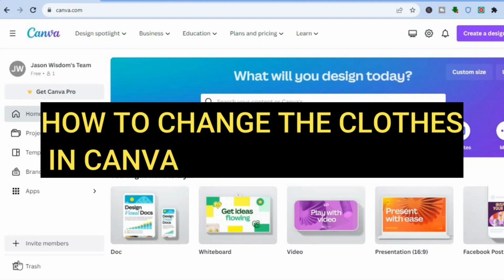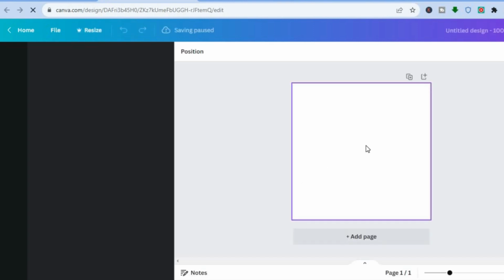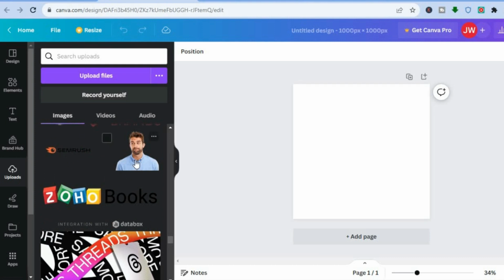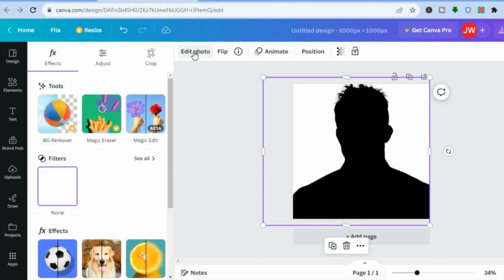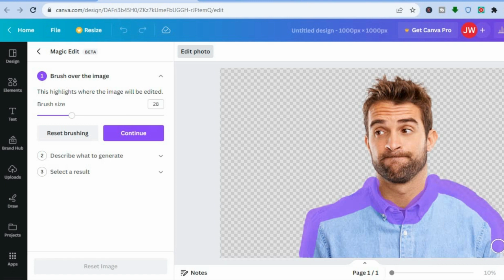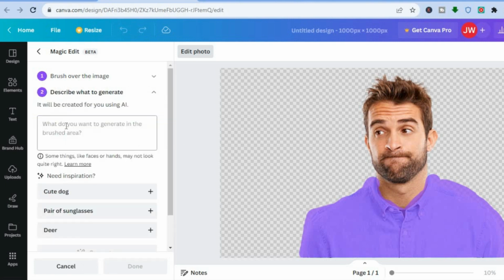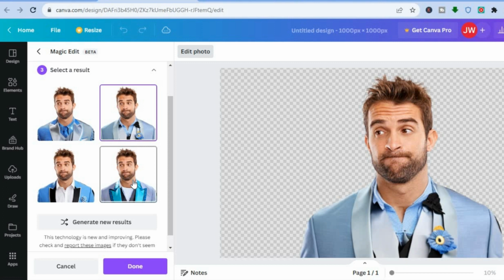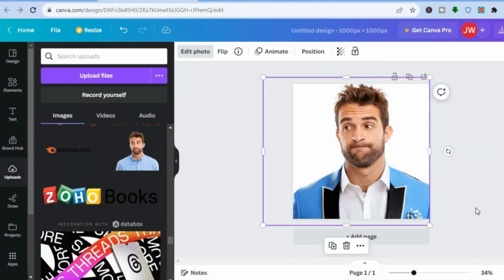HOW TO CHANGE THE CLOTHES OF IMAGE IN CANVA